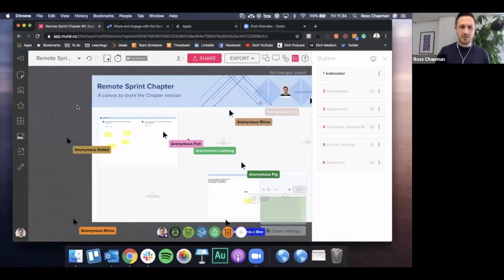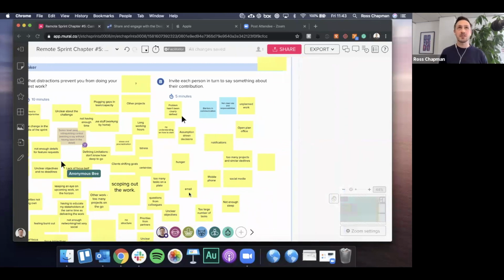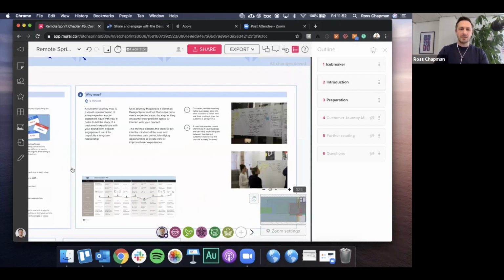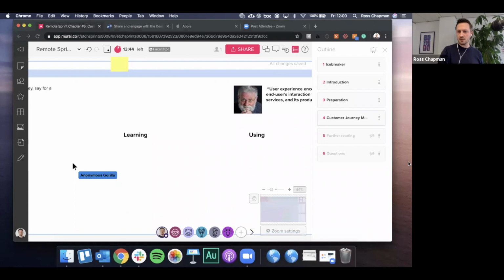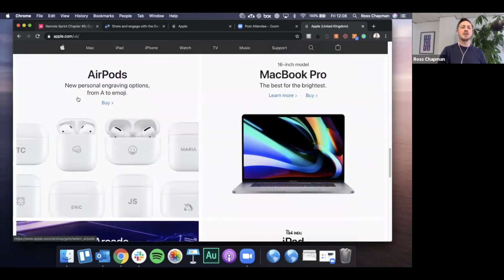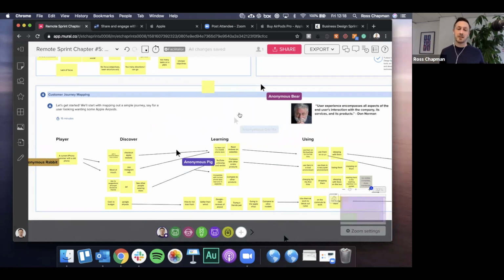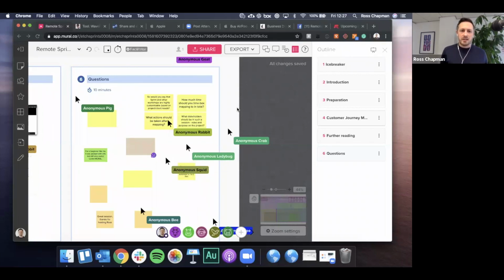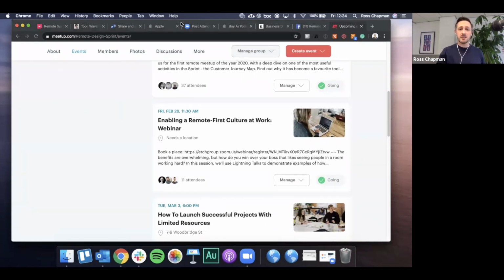Customer Journey Mapping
Join us for the first remote meetup of the year 2020, with a deep dive on one of the most useful activities in the Sprint - the Customer Journey Map.

Find out why it has become a favourite tool for visualising the customer's experience and for capturing assumptions early on, to identify areas to improve and apply further effort.

Experience design consultant Ross Chapman will talk about what it is, when to use it, and guide the group to completing one for a given scenario.

Organisations like WWF-UK, McKinsey & Company and Mural, hire Etch to facilitate Remote Design Sprints so they can:

- Make Decisions and Align as a Team
- Create their First Product Offer
- Start Creating a Roadmap for the Future of the Business
- Gain an Understanding of Customers Perception of Value
- Sprint towards Incubating Innovative Ideas
- Improve Customer Experiences
- De-risk New Products and Services